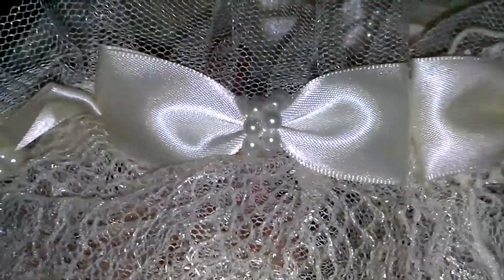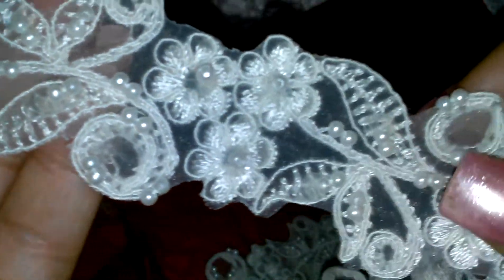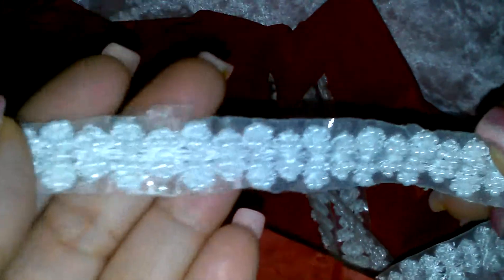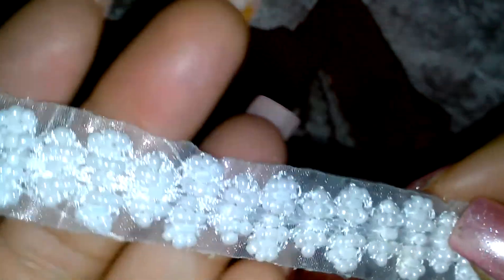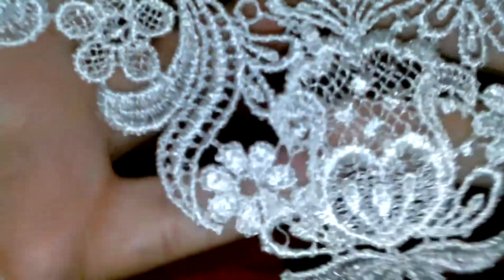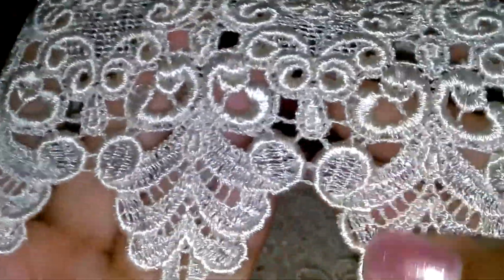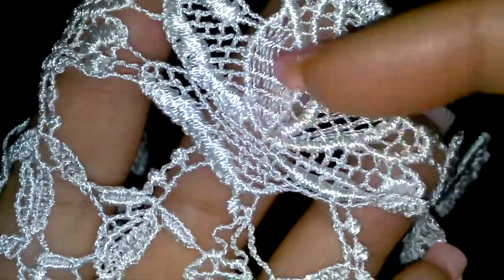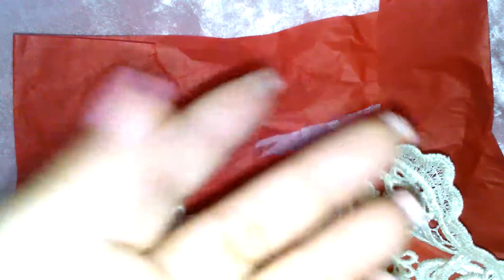Tresors de Luxe Haul